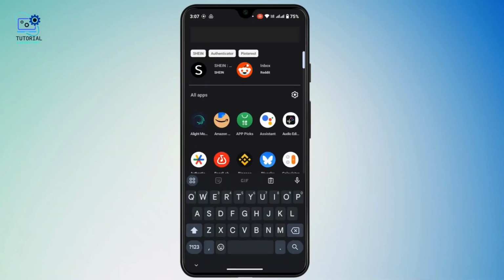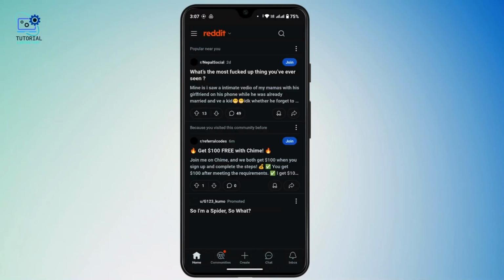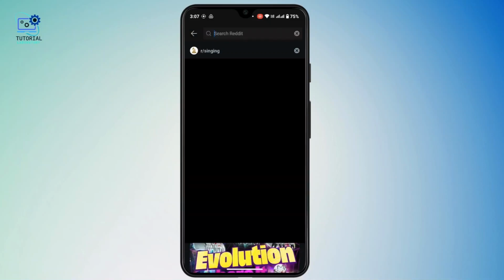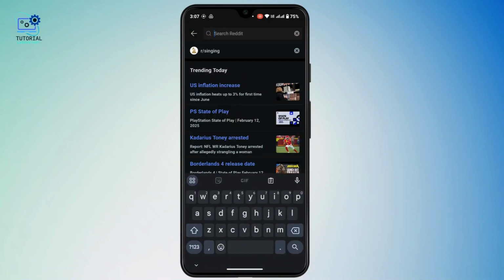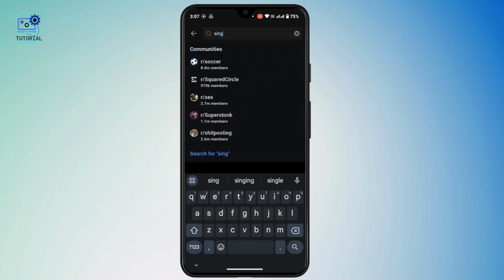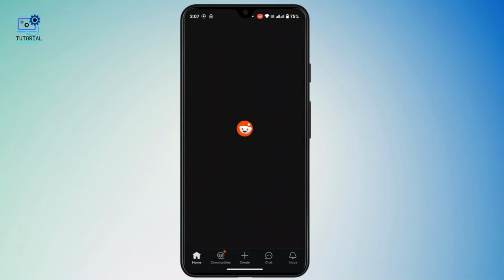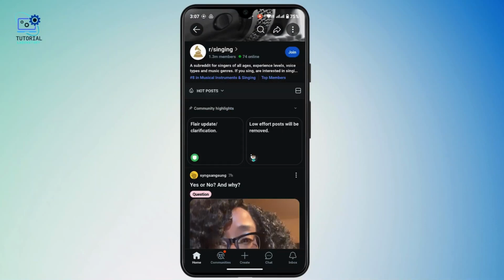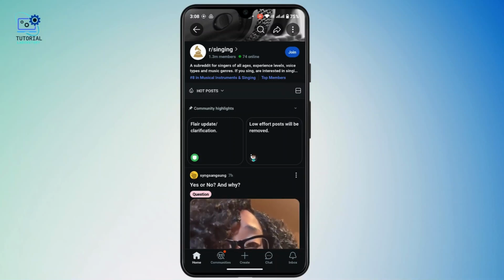How to Join Communities on Reddit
Learn how to join communities on Reddit easily with this simple tutorial. In this video, Kate walks you through the process of searching for and joining your favorite Reddit communities using the mobile app. Whether you're into singing, gaming, or any other topic, joining communities on Reddit has never been easier. Follow along with these easy steps to start engaging in discussions today!

Chapters
00:00:00 - Introduction
Learn how to join communities on Reddit with Kate's simple tutorial.

00:00:06 - Open Reddit App
Launch the Reddit app on your mobile device and ensure you're logged in.

00:00:12 - Search for Communities
Tap the search icon to begin searching for communities you want to join.

00:00:18 - Find the Community
Search for the community of your choice, such as a singing group.

00:00:30 - Select Community
Select the community you want to join from the search results.

00:00:39 - Join the Community
Tap the "Join" button to become a member of the selected community.

00:00:50 - Conclusion
That’s how easy it is to join Reddit communities!